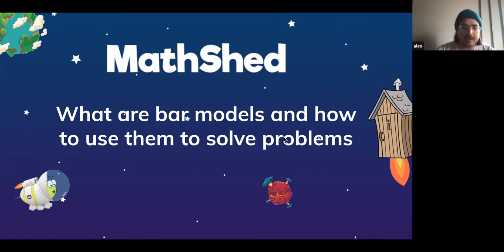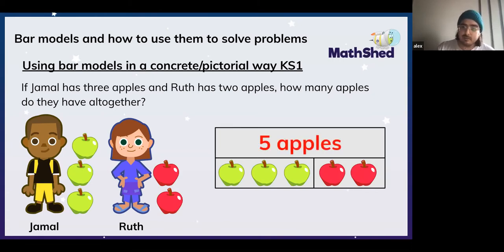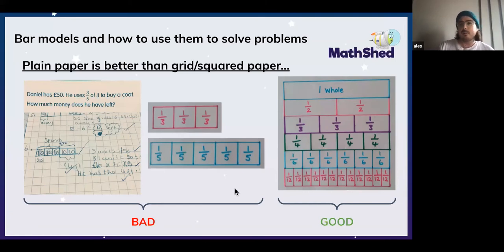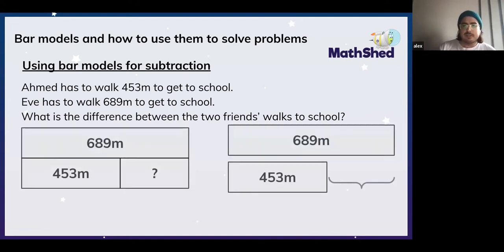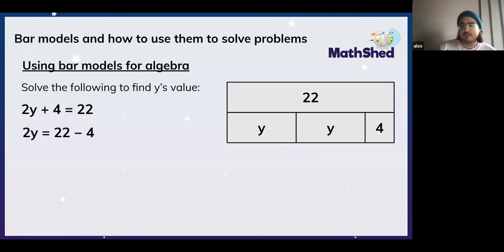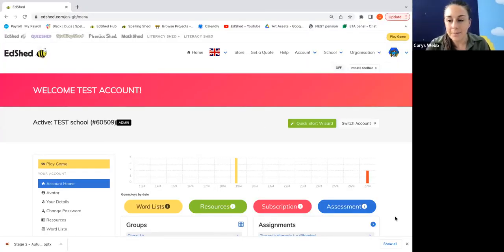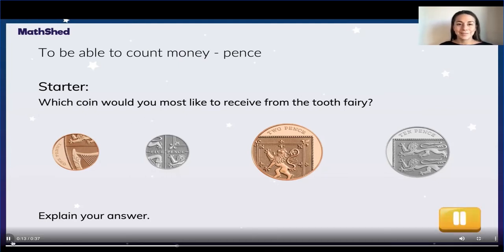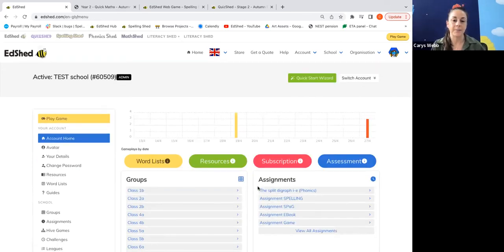What are bar models? How to use them to solve problems.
A talk from Alex Atheinitis on bar models within mathematics, with a demonstration of MathShed features.